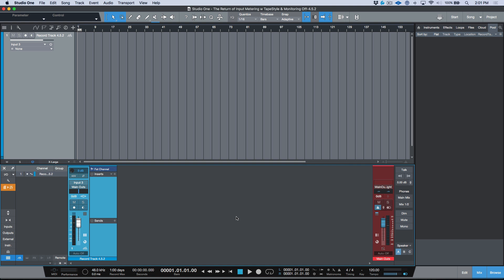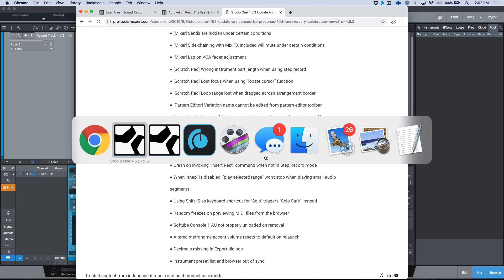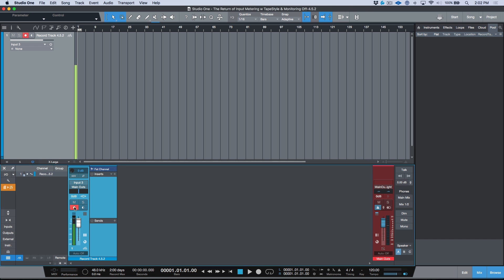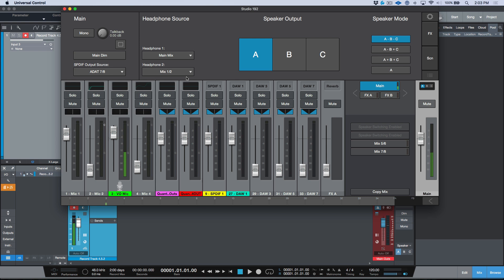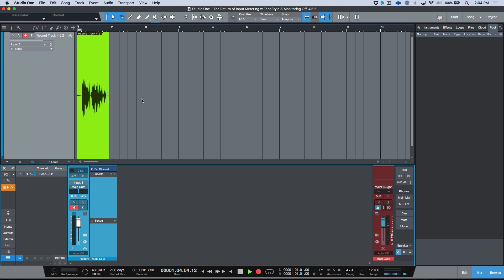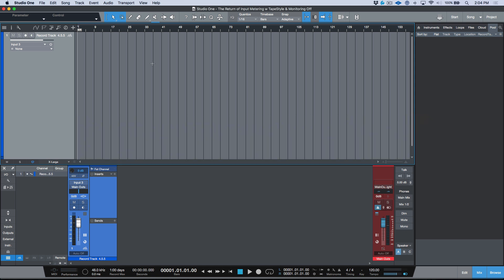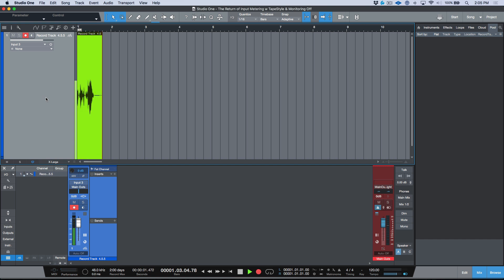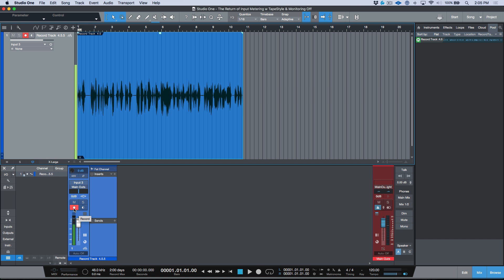The Return of 'Record Level Input Metering' In Studio One 4.5.3 & Above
In this video I demonstrate a welcomed Bug Fix in Studio One - being that as of Version 4.5.3, the Recording Level "Input Meters" for Record Enabled tracks - now work as expected. (ie: They no longer disappear when recording).